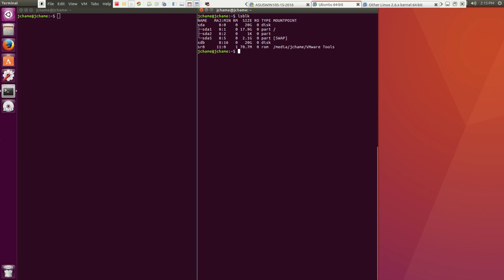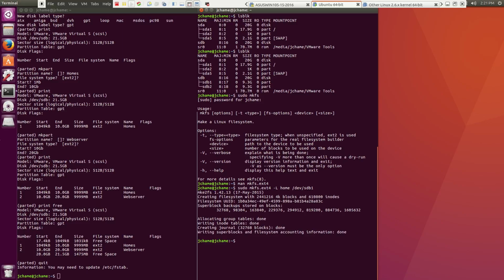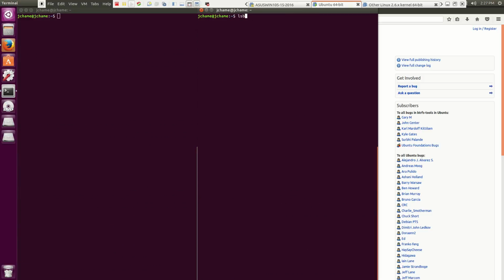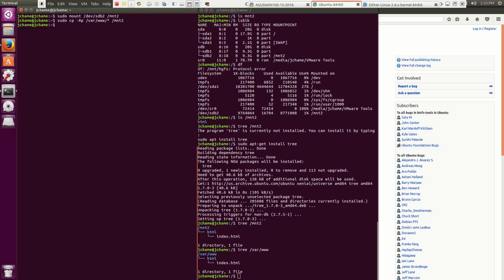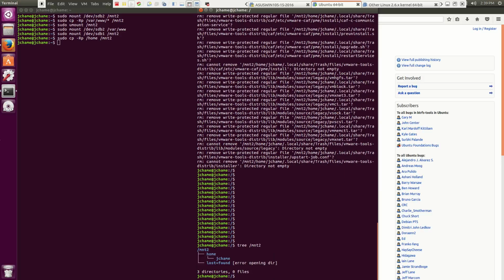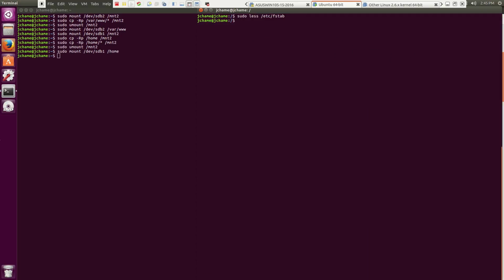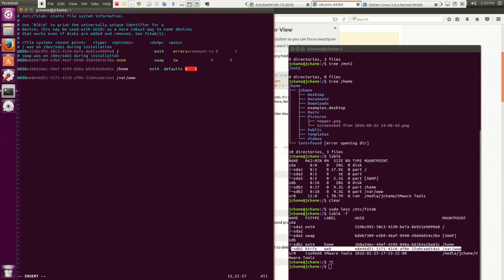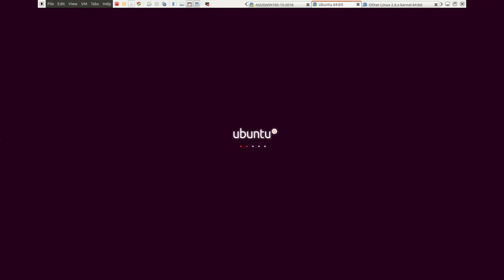Ubuntu 16.04.1: Partition, Format, and Mount a device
Walk-Through
Project 5: Partitions, FIlesystems and Mount

CIS 191 Linux Installation, Configuration and Administration